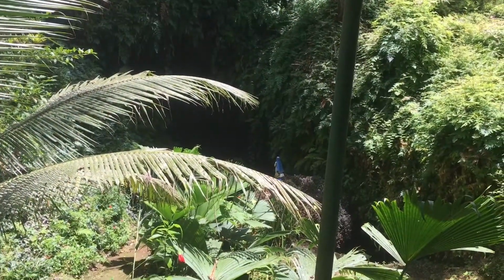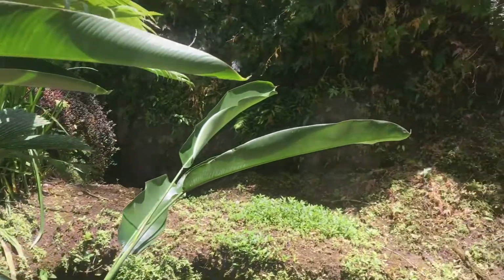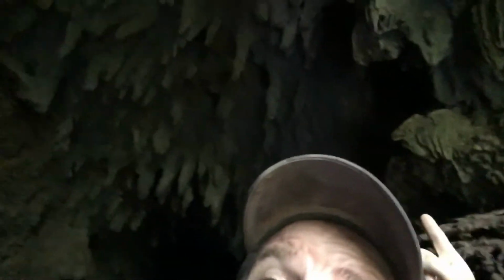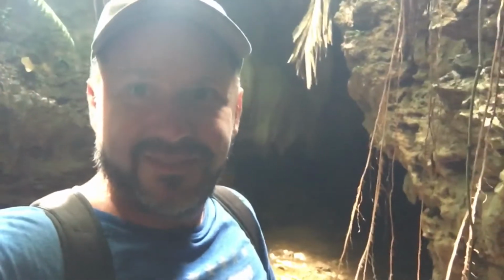The Expat Adventure Part Twenty Five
The Batcave.